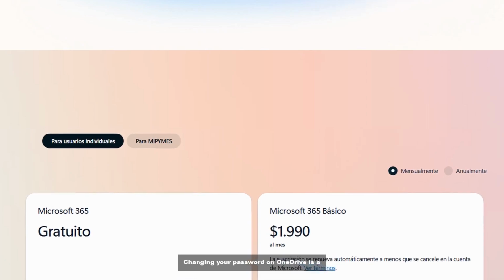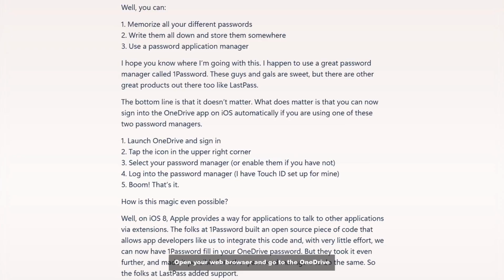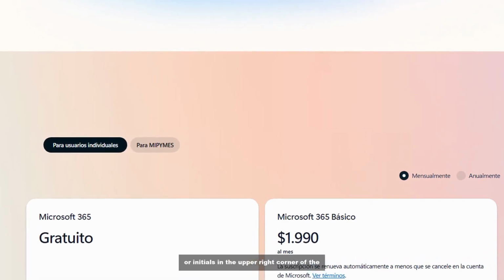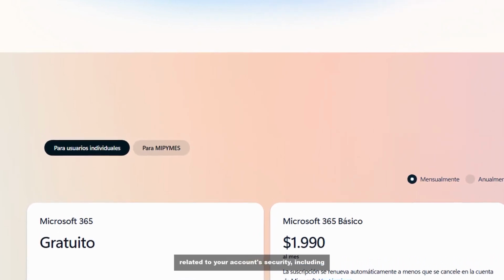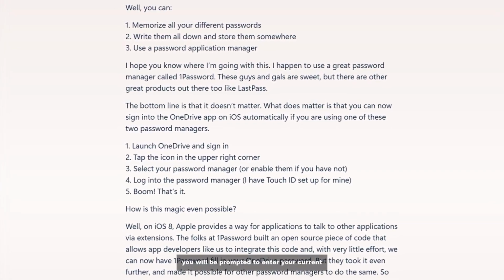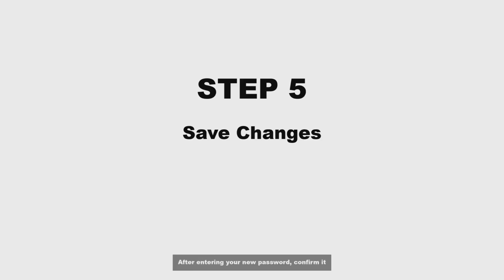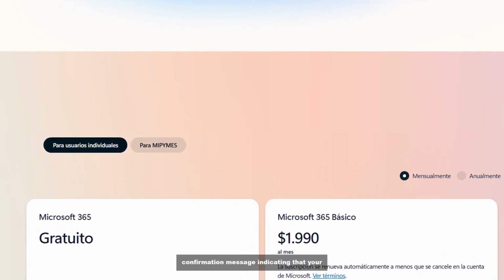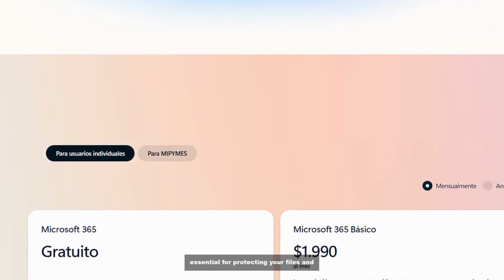How To Change Password On OneDrive 2025 (2026)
In this video, we will guide you through the steps on how to change your password on OneDrive 2025. Whether you're looking to enhance your security or simply forgot your password, we've got you covered with easy-to-follow instructions.